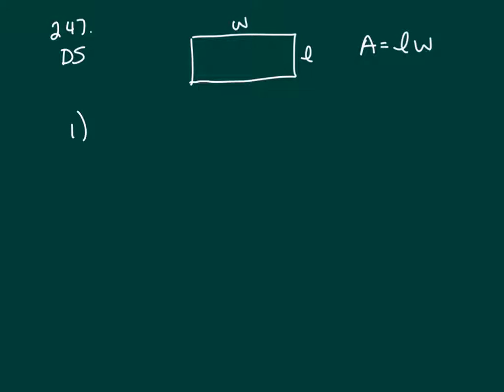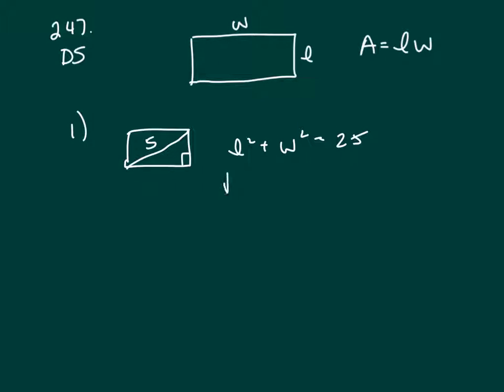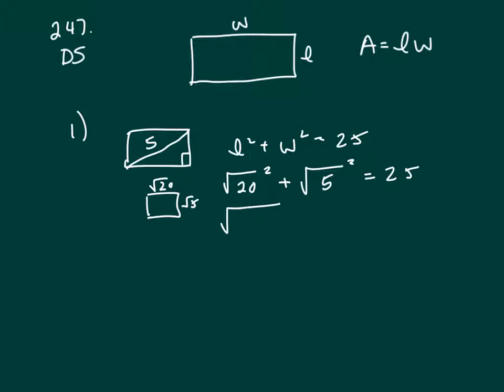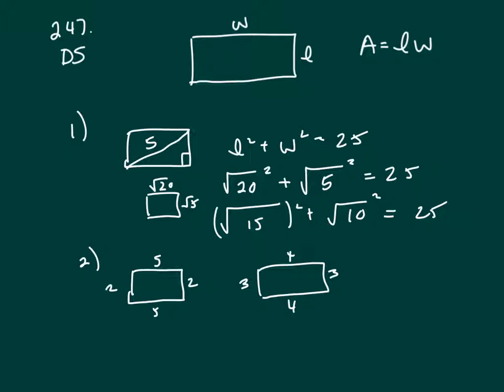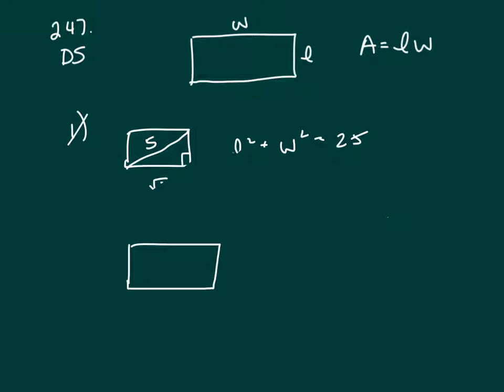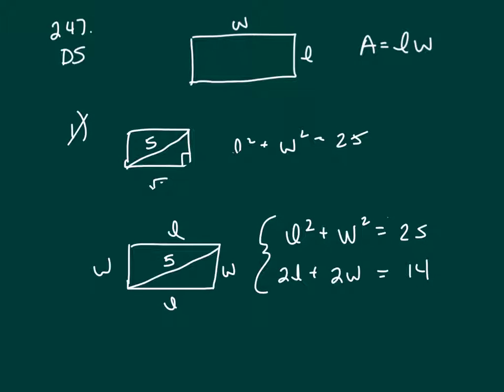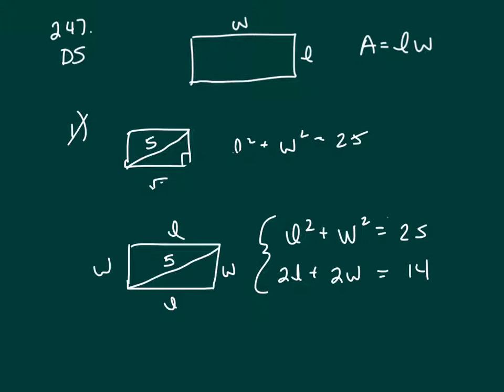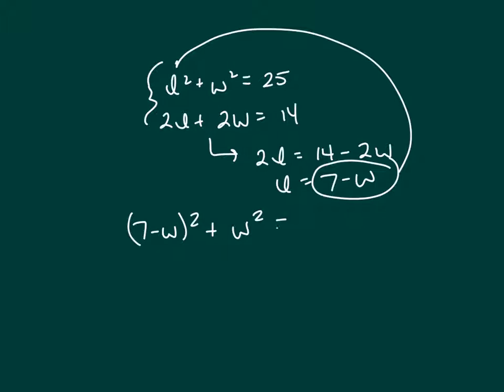247 DS 2017 quant only